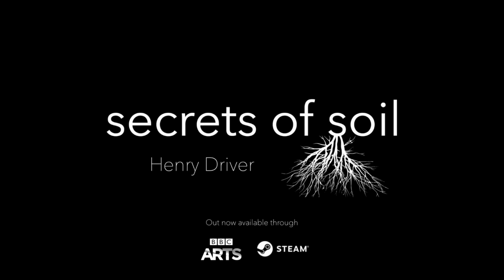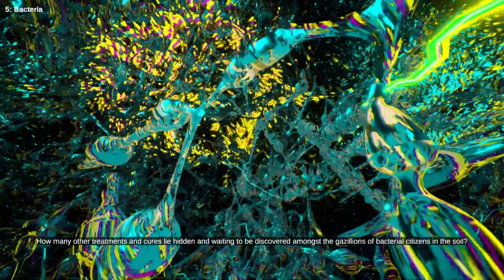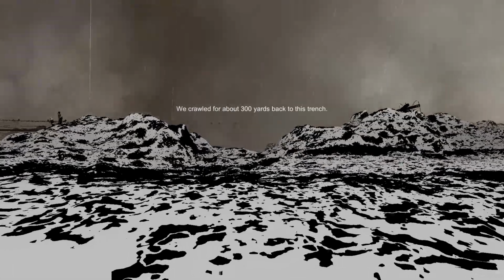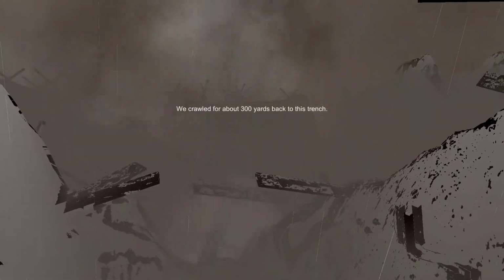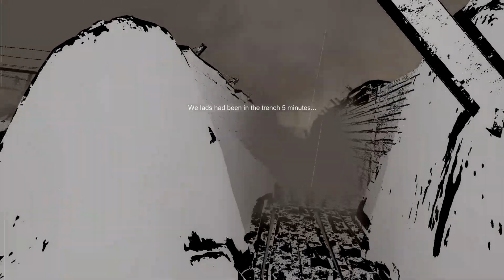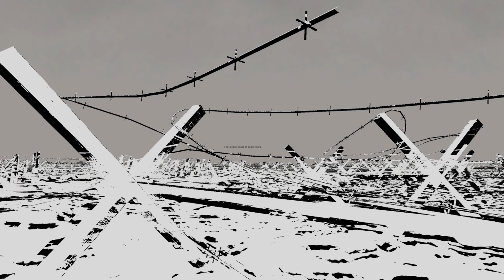ART // TECH // PLAY Henry Driver on creating experimental artworks in Unity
Collusion’s ART // TECH // PLAY video series shares insights from artists about their work with creative technologies, aiming to spark curiosity and act as an introduction for others who would like to incorporate similar techniques into their work and practice.

Henry Driver is an artist and developer focused on creating projects that connect audiences to nature in ways that we can combat climate change. Over the last three years Henry has specialised in using video games engine Unity to create his artworks.

This video will provide an insight into Henry's approach into using Unity to create his artwork, and also a look at how to utilise online digital market place Steam to distribute his work. Explore more of Henry's work here - henrydriverartist.com